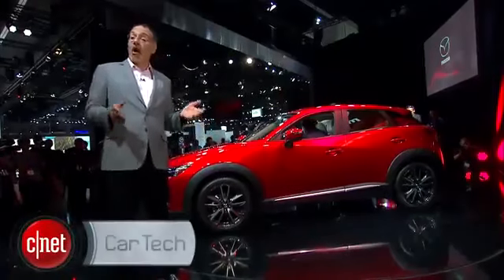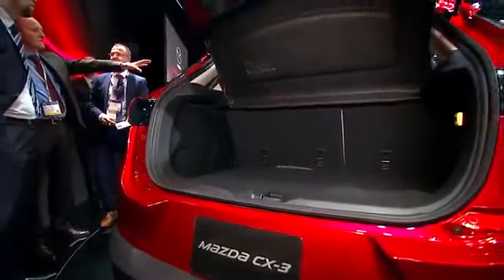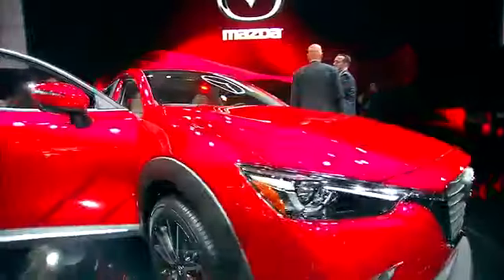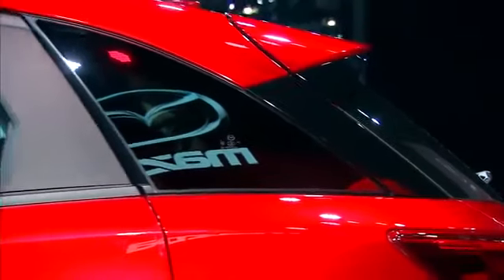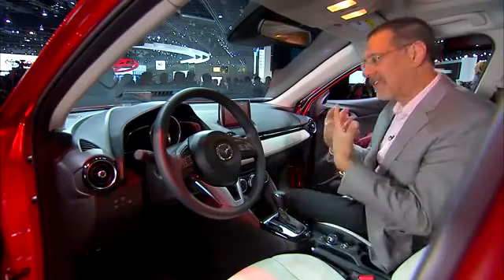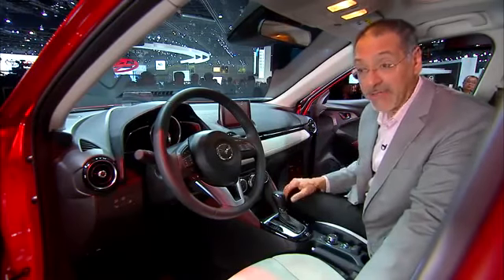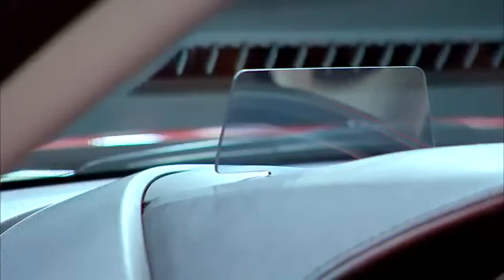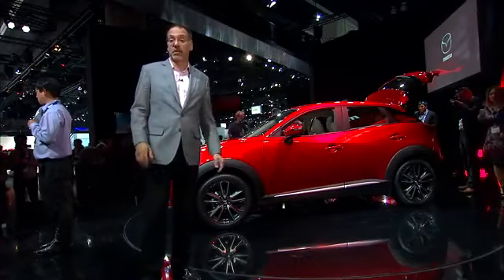2015 Mazda CX 3 - First Look